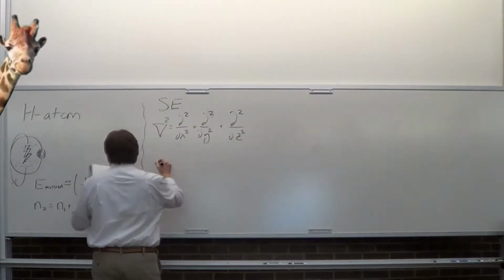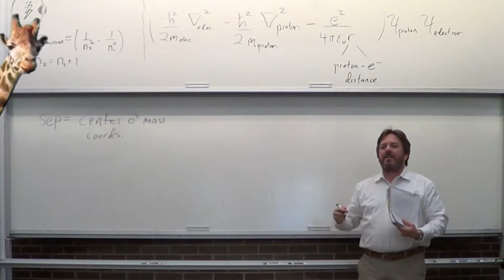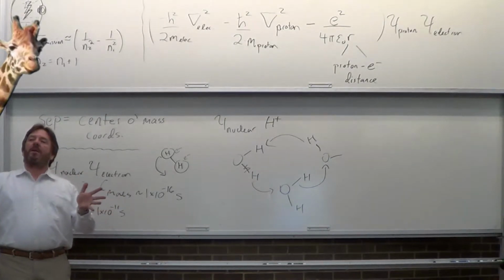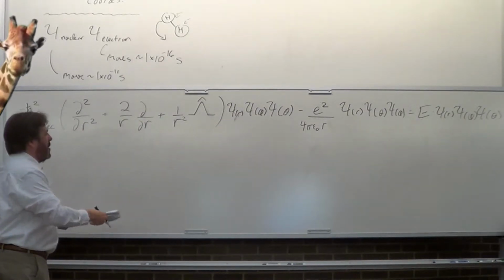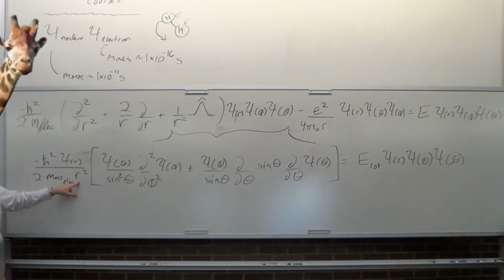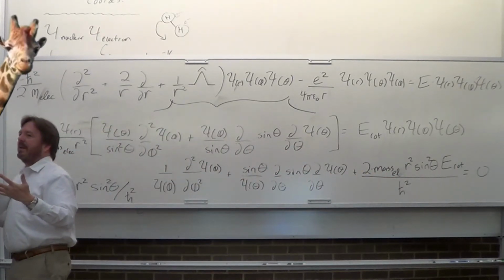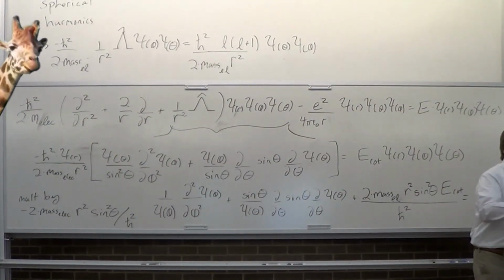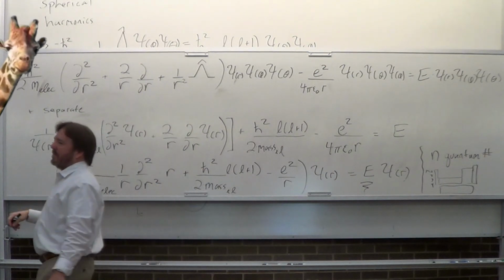Lecture 27- Introduction to the Hydrogen Atom Hamiltonian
How the wavefunctions of the hydrogen atom are split into radial and angular components via examination of the Hamiltonian